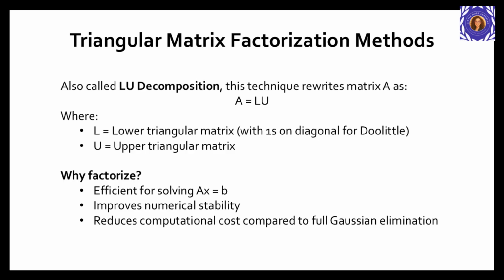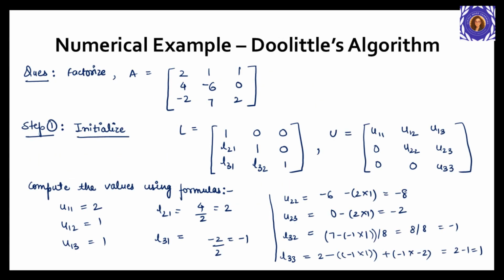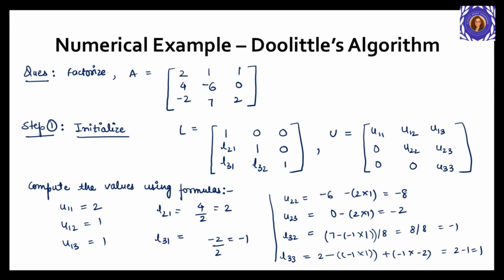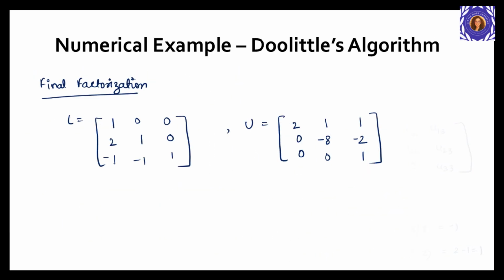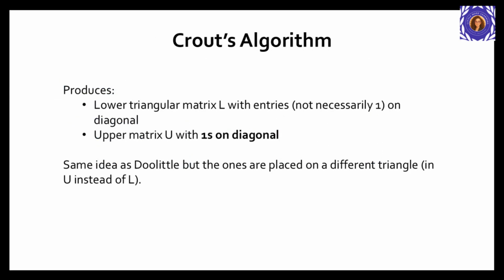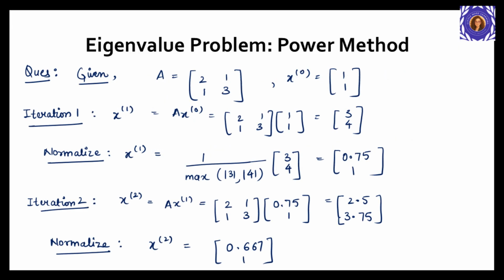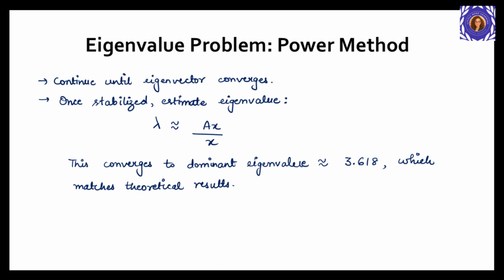Matrix Factorization & Eigenvalue Problem | Computational Methods